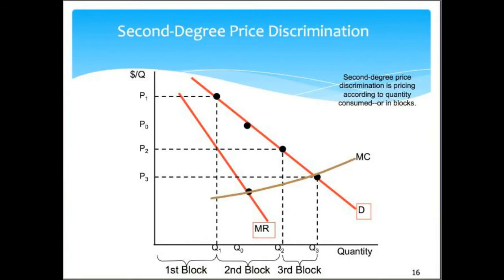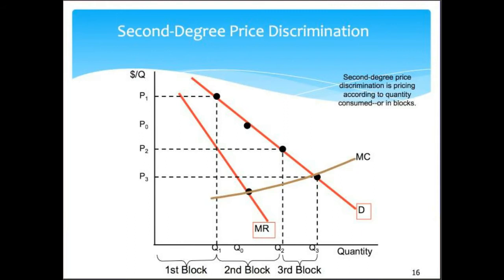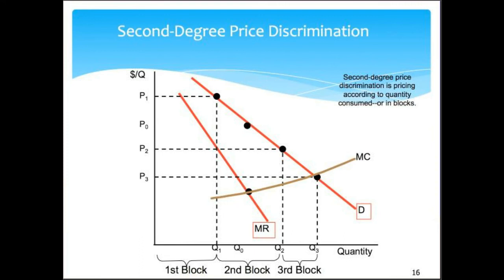Second degree price discrimination